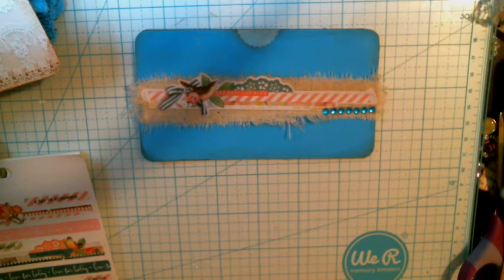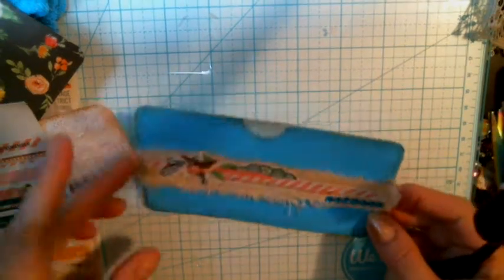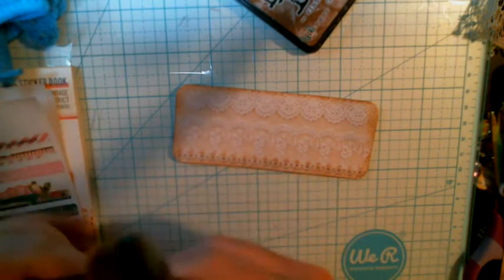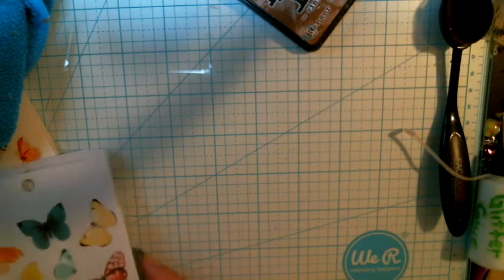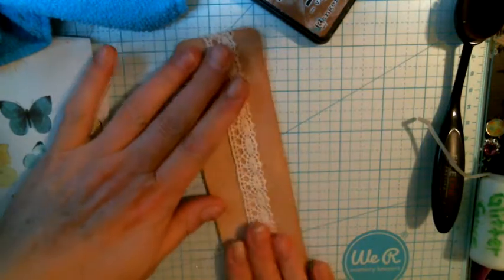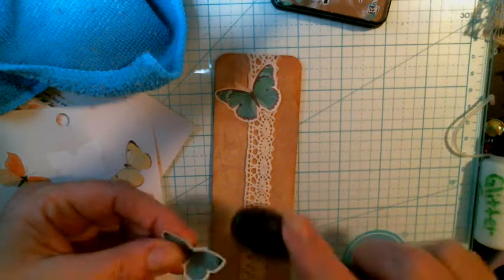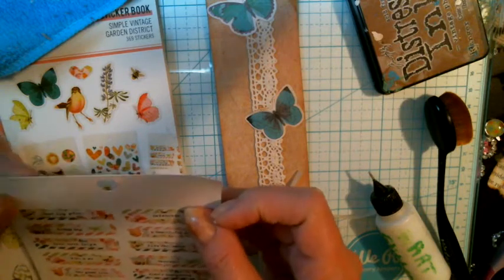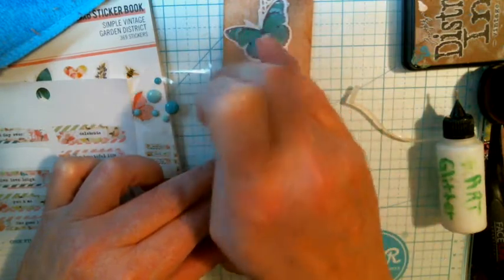Week 5 Collab : Belly Bands